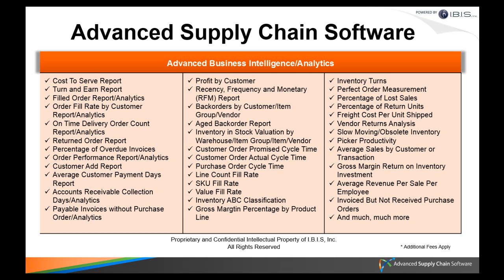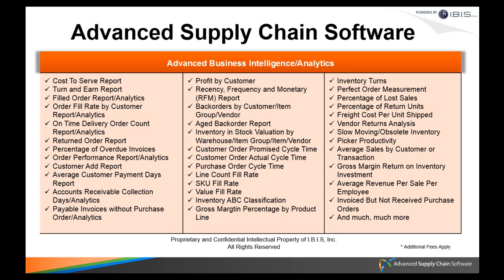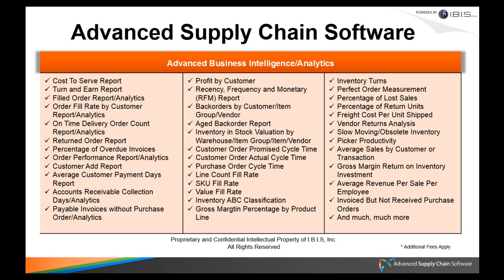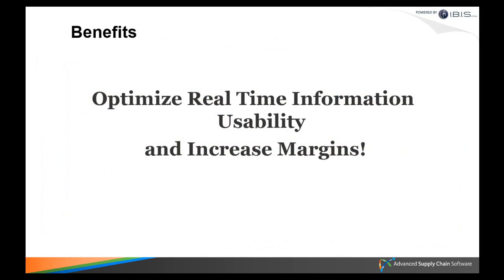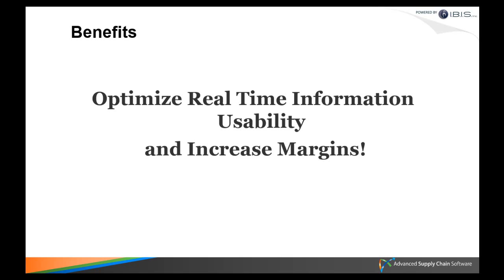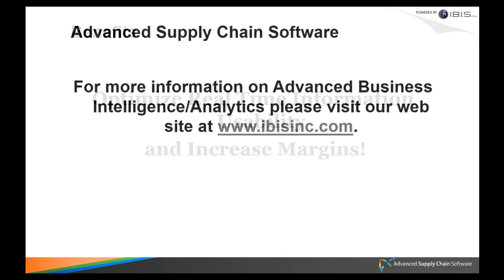Advanced Business Intelligence